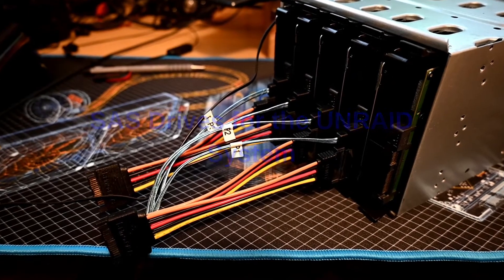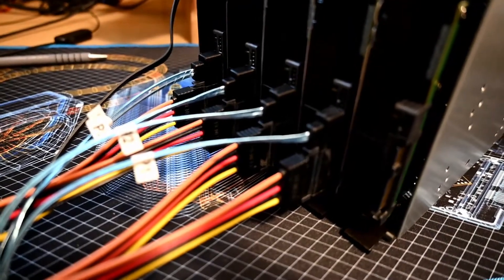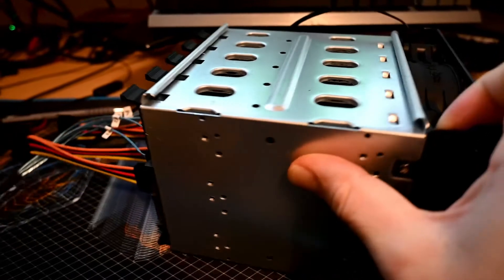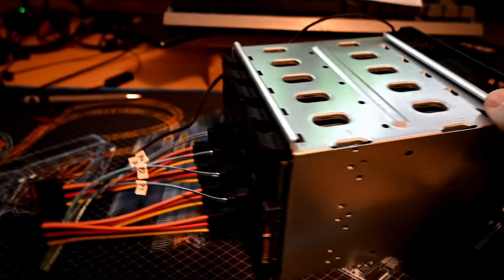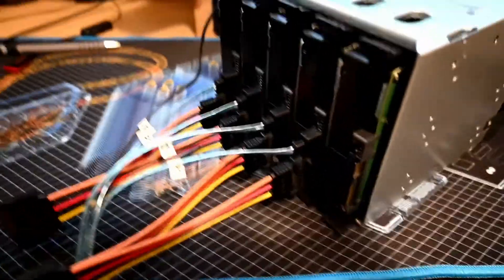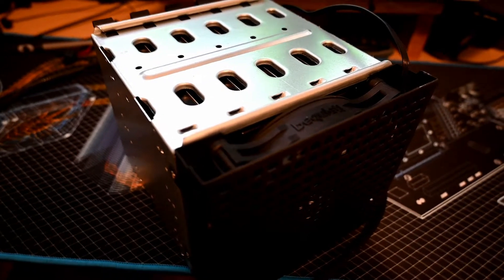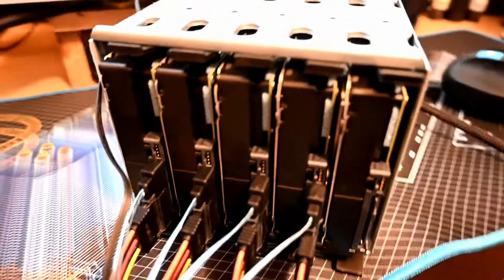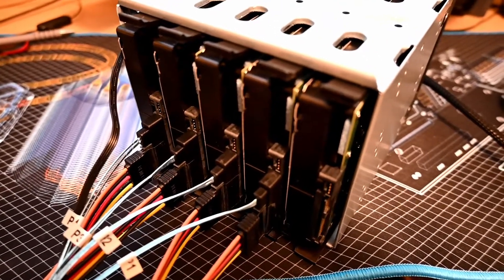UNRAID SAS Drive Upgrade - 16TB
Adding 16TB of storage to my UNRAID system. I will be adding 8TB to my array and using the other 8TB as a second drive pool for databases. Which is possible with UNRAID 6.9.0, and I just upgraded!